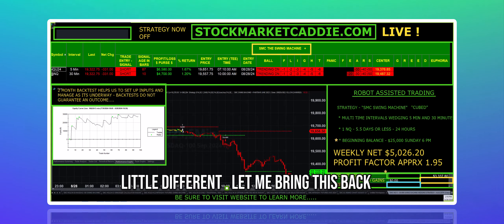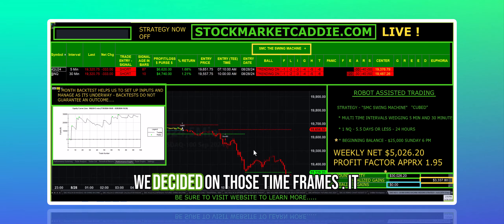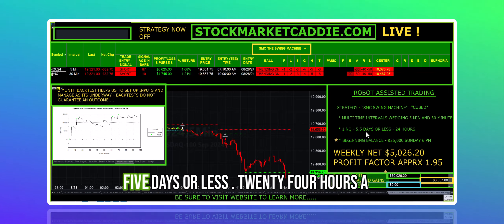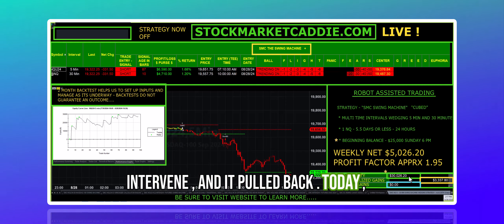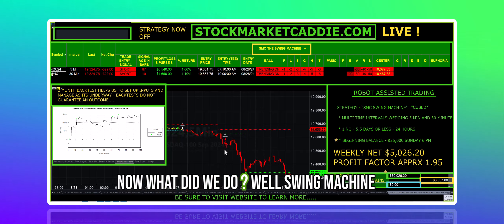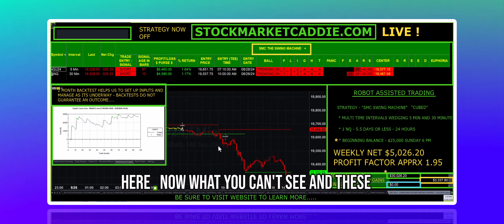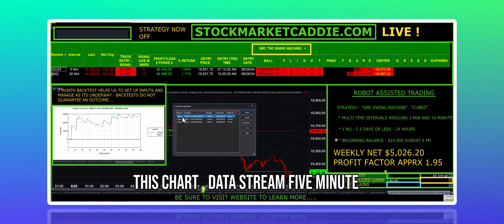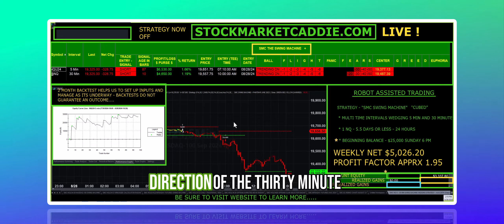Over $5,000 - 1 Week (3 Days) - 1 Mini - 1 Market - Multitime Wedging Strategy